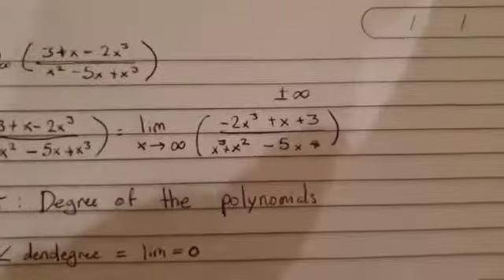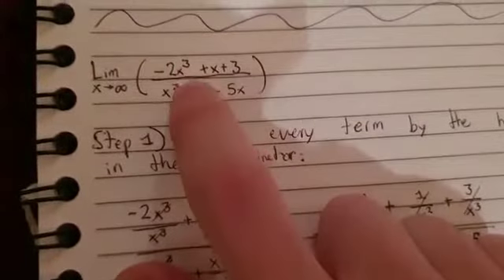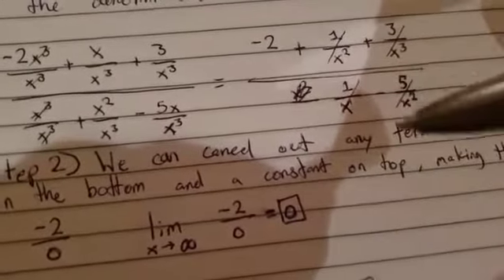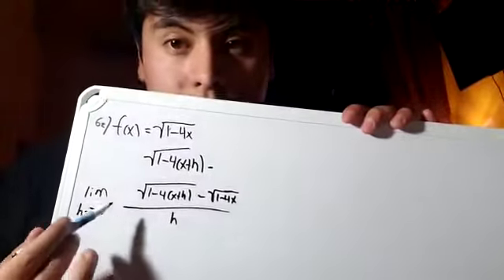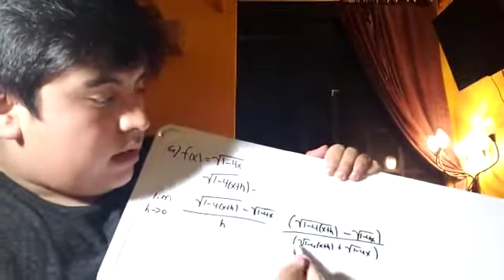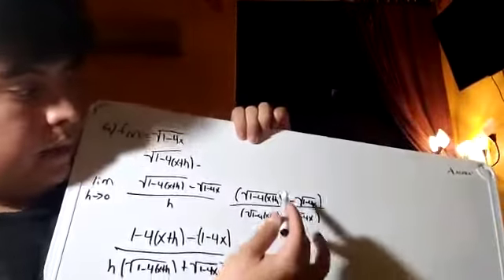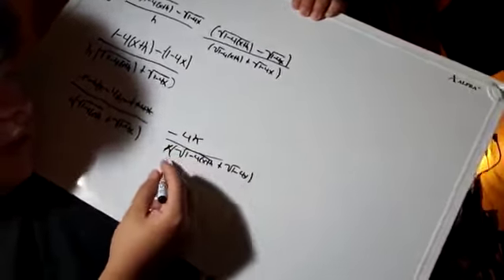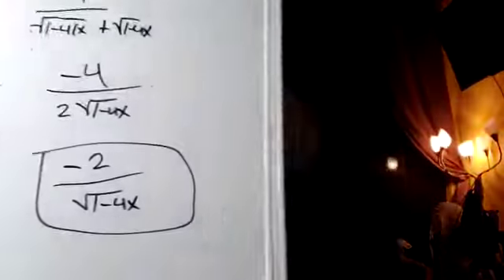Project EM20 (1ST P)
A01721082 Jorge Contreras
A01721302 Arturo Rosales
A01721101 Jorge Muris